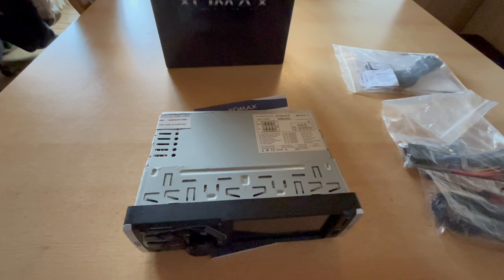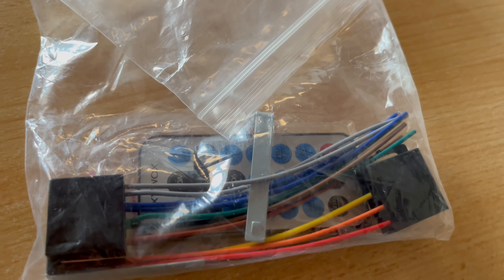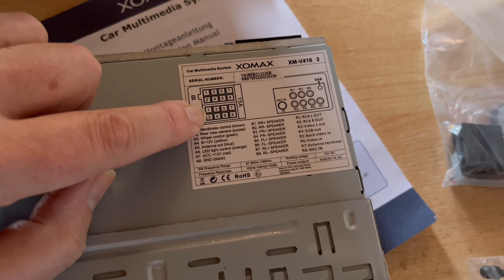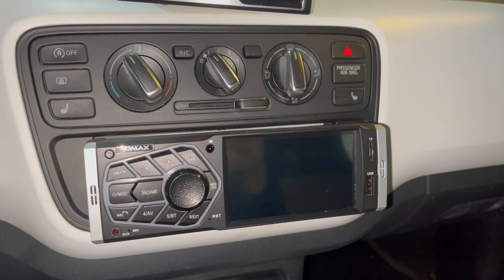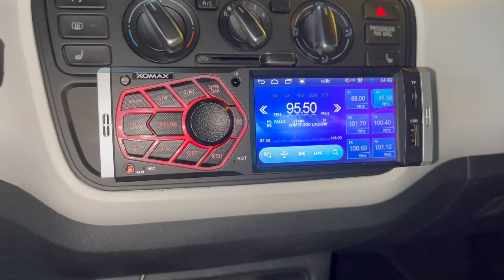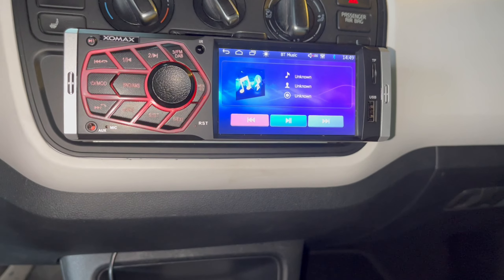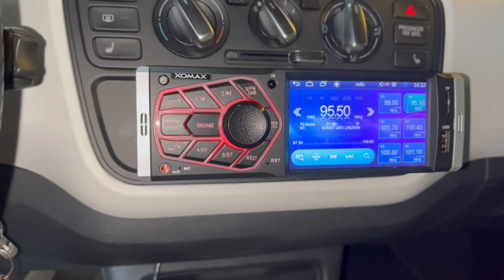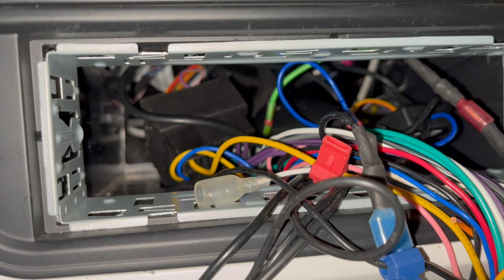Xomax XMV 418-2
Heute teste ich ein Autoradio ein Xomax XMV 418-2. Es ist ein 1DIN Gerät mit eingebautem 10cm Touch Display und DAB. Das ganze gibts für unter 40EUR. Kann das denn was sein zu dem Preis ?? Lasst Euch überraschen, es ist einfach unglaublich...schaut es euch an.

Sucht ihr ein hochwertiges DoppelDIN Autoradio ? Dann schaut mal bei MiC in Leibzig vorbei, bzw deren Webshop. Mit meinem Rabatcode  "Reparierbär-5" bekommt ihr dort ganze 5% Rabat.